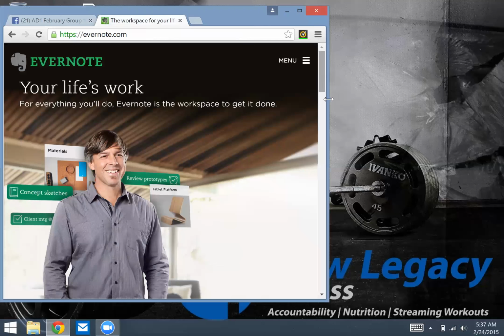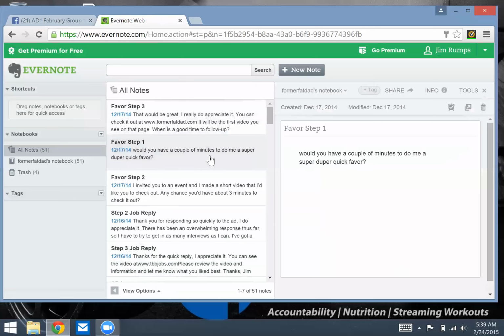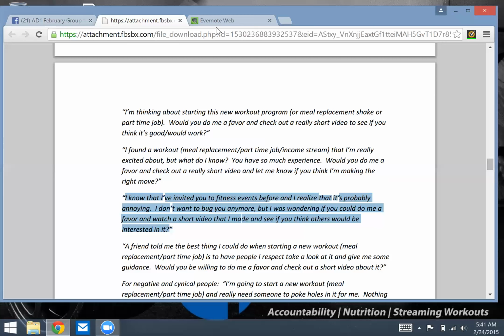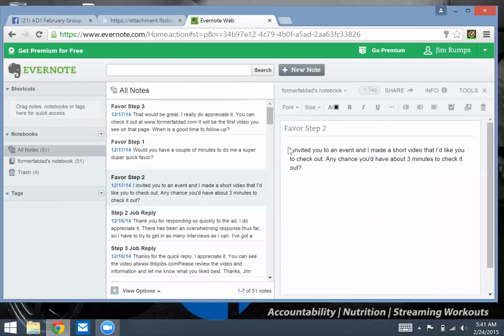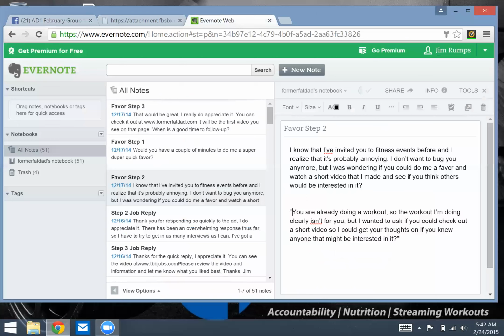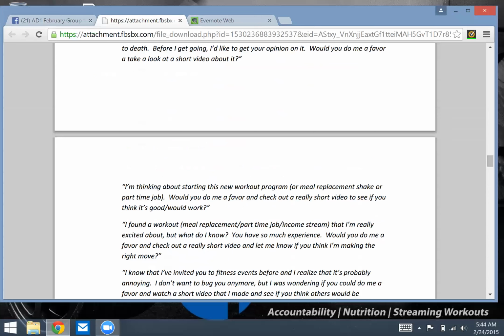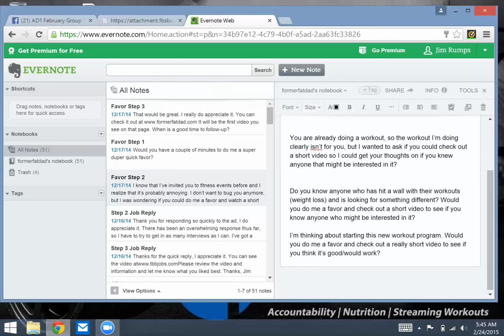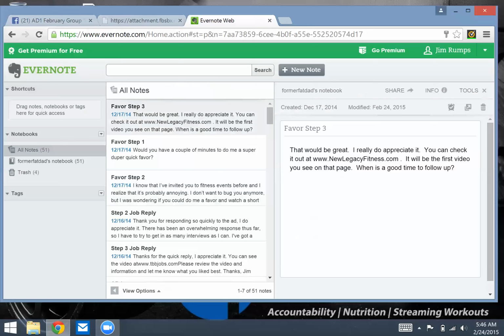Evernote for the new AD1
This is very useful!!